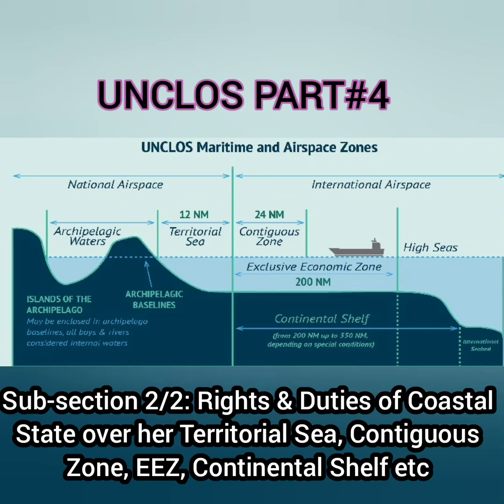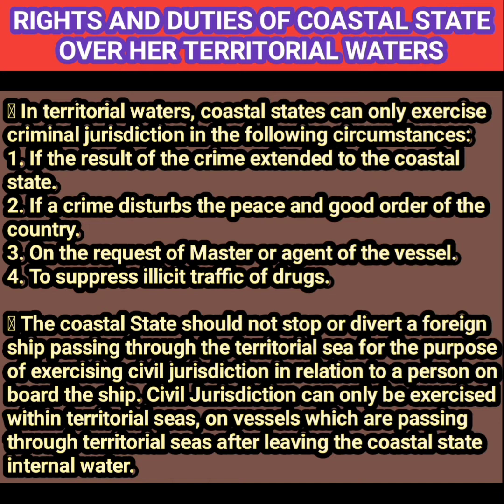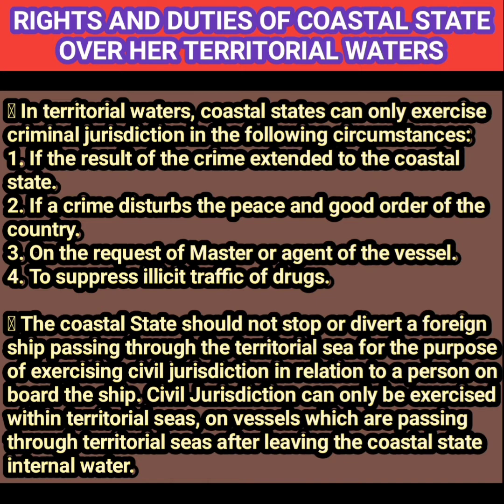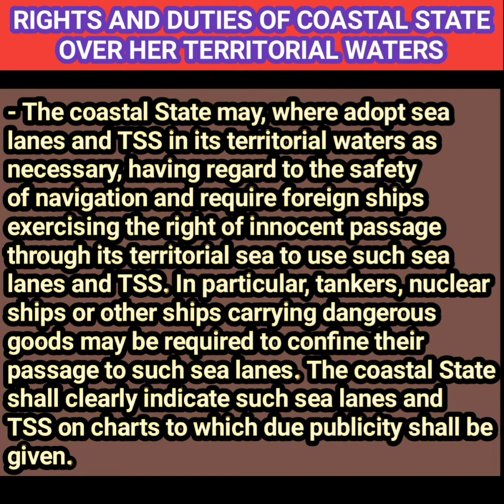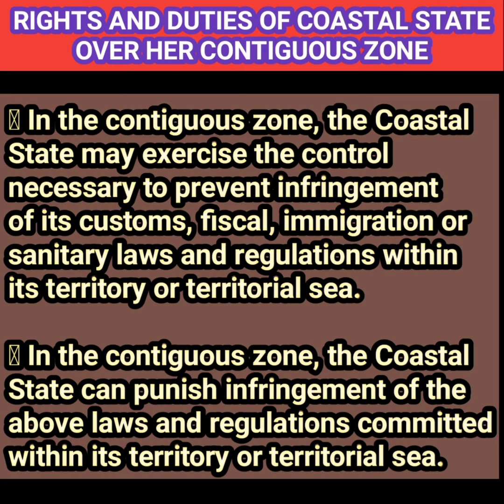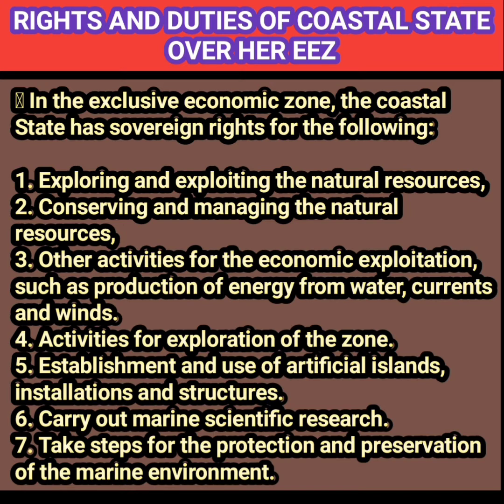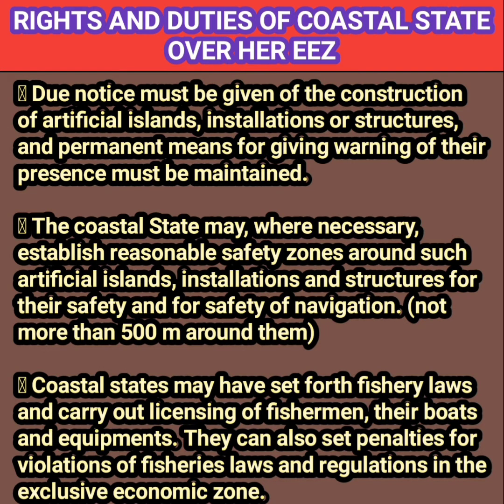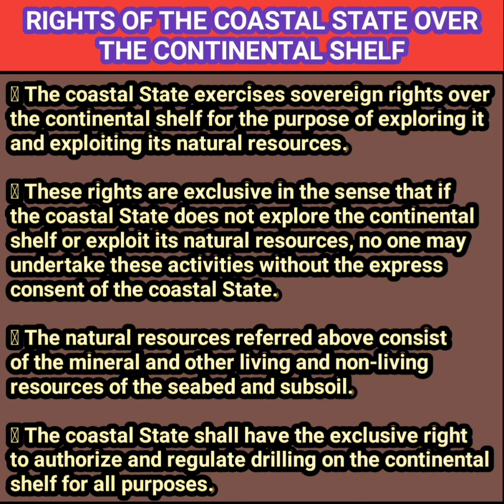UNCLOS PART #4/5 : Rights and Duties of Coastal State over her Territorial Sea, EEZ Etc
UNCLOS PART #4: Rights and Duties of Coastal State over her Territorial Sea, EEZ, Contiguous Zone & Continental Shelf.